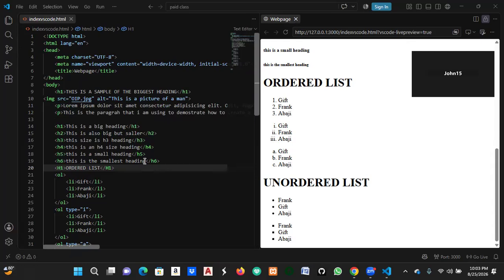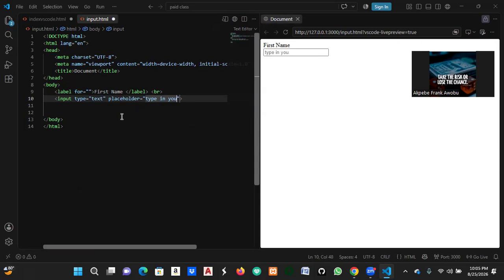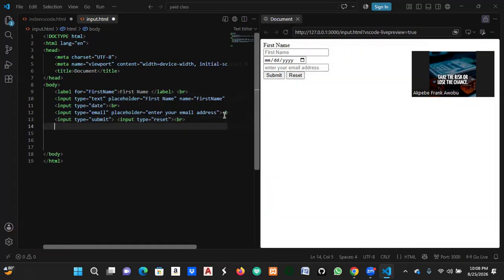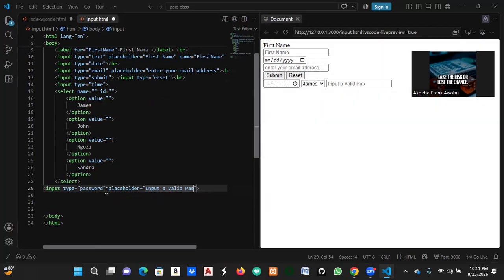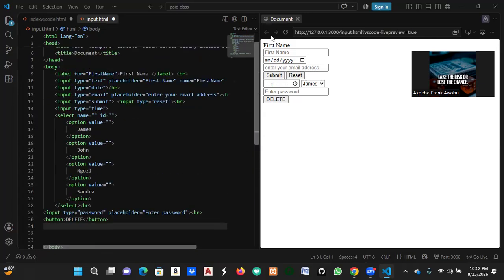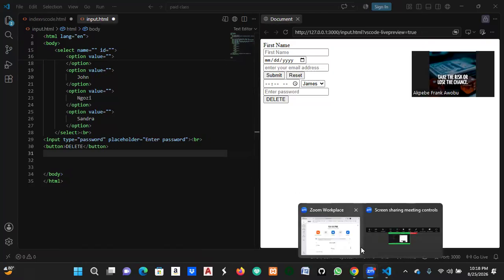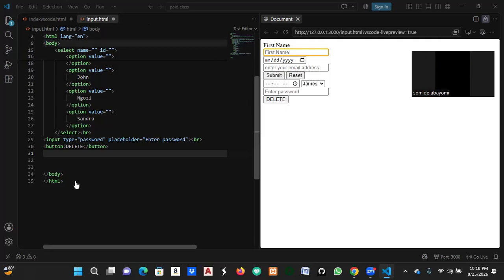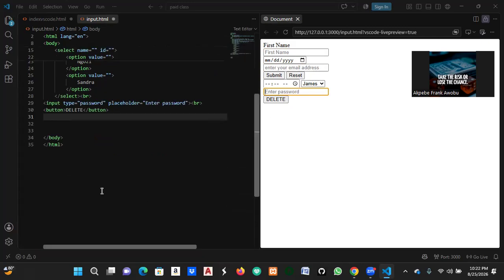How to Build Web Forms: HTML Inputs & Buttons Explained!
Master the absolute backbone of web interactivity! In this video, we break down how to create user-friendly web forms using essential HTML inputs and buttons. You will learn how to handle text inputs, emails, passwords, checkboxes, and radio buttons, plus how to use submit buttons to send that data. Whether you are coding this by hand or using Google AI to generate your page structure, mastering these form elements is crucial for building any modern website or application!WebDevelopment